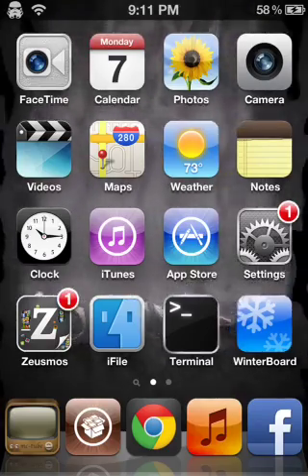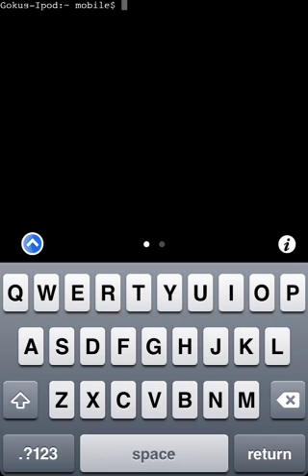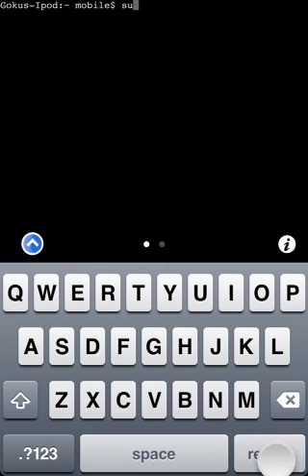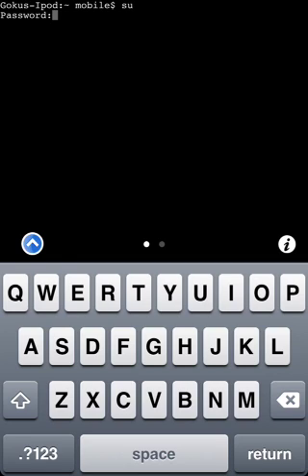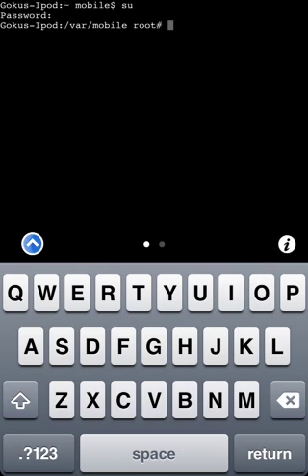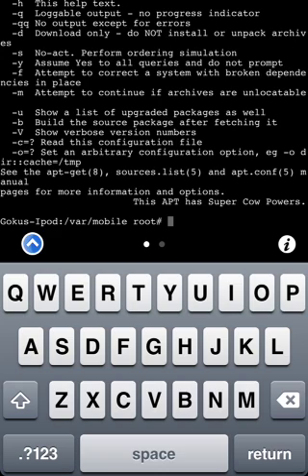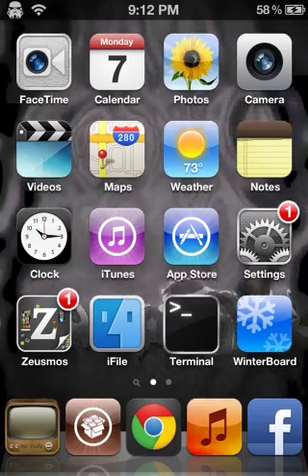How to fix cydia errors with mobileterminal